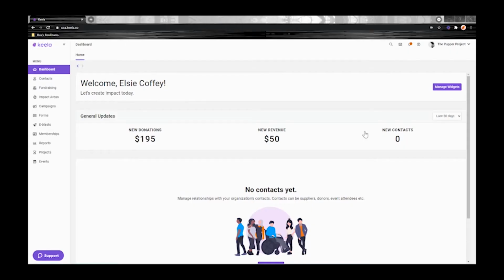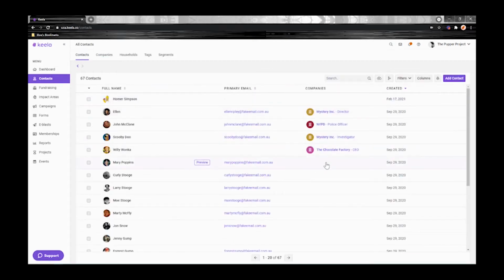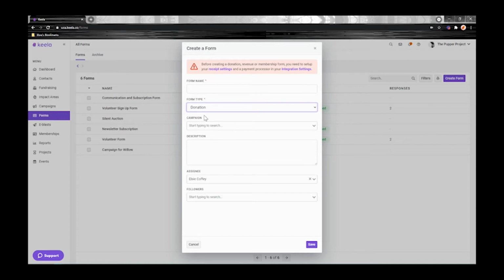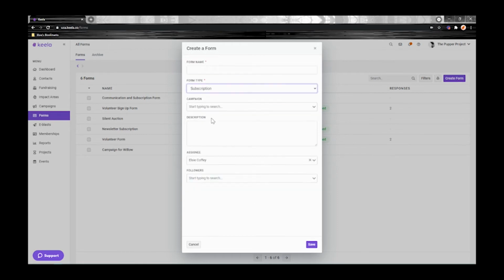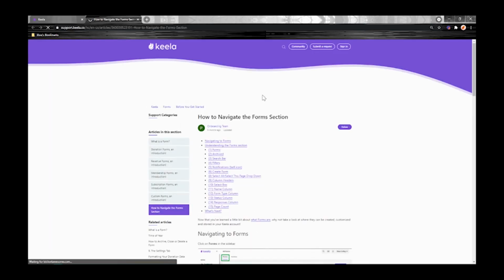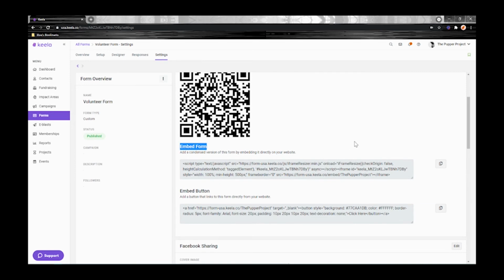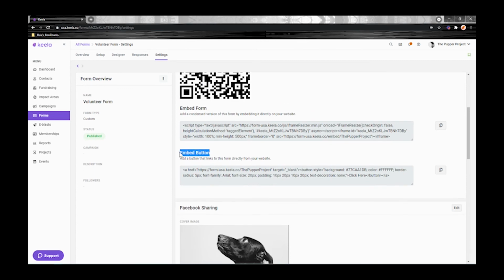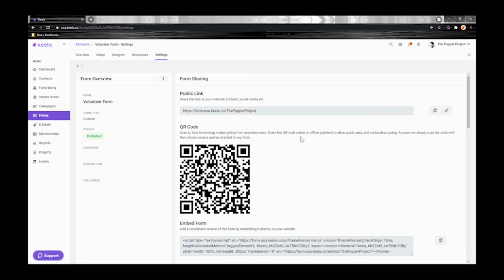Step 5 - Forms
New to Keela? Working through the Getting Started Guide? Completed Step 4? This one's for you!